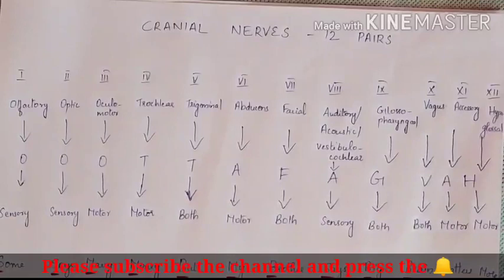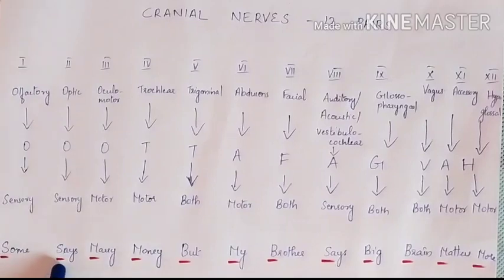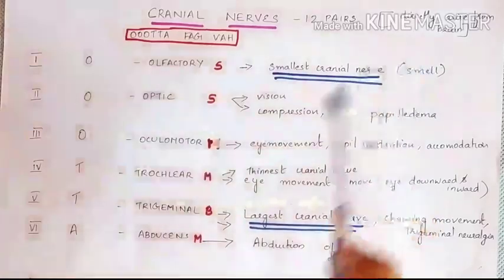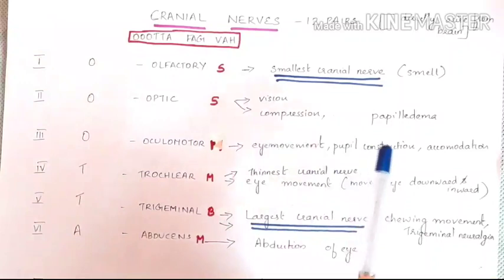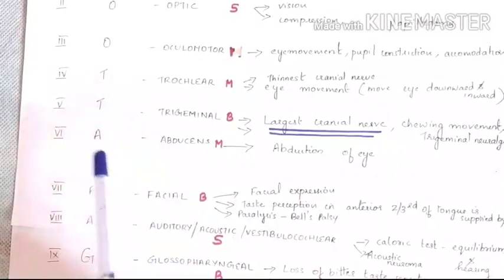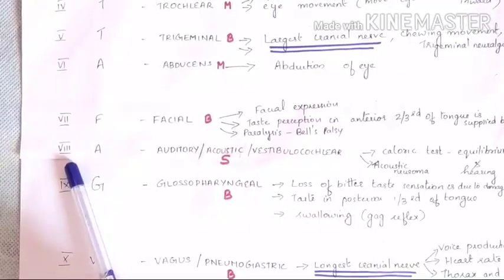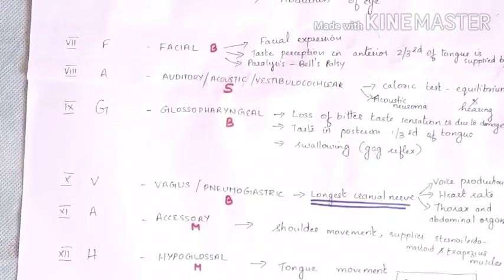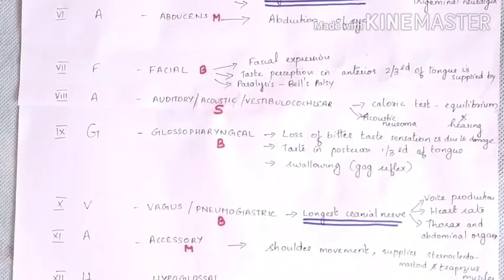Cranial Nerves |Basics And Explanation In Detail |Study With Mnemonic |Easy Memory Tips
Basics of cranial nerves are explained in detail. Explanation made it easy by using mnemonics.
It can be used for easy learning in examinations like NEET, Medical entrances, Nursing competitive examinations, and also for first time understanding of basic neurology.

Cranial nerves explained are
1- olfactory
2- optic
3- Occulomotor
4- Trochlear
5-Trigeminal
6- Abducens
7- Facial
8- Auditory
9- Glossopharyngeal
10- Vagus
11- Accessory
12- Hypoglossal

Each cranial nerve is detailed with its functions and peculiarities.